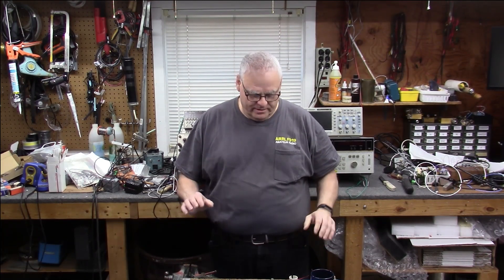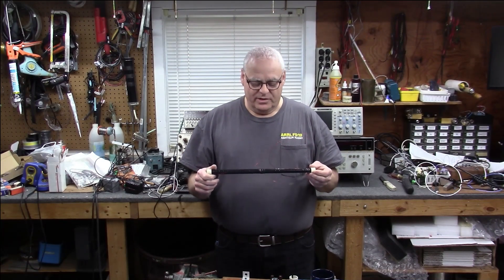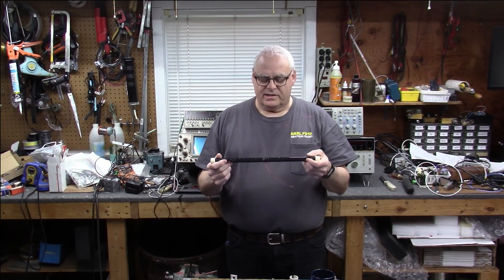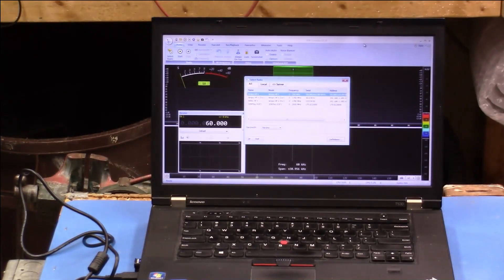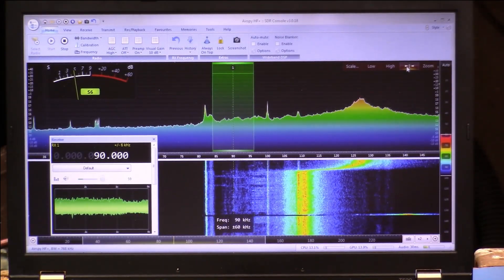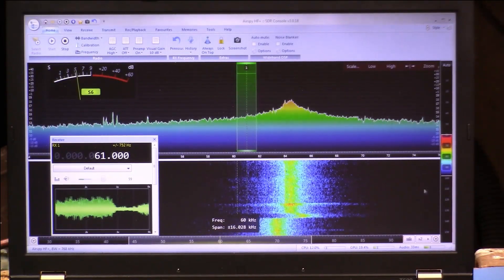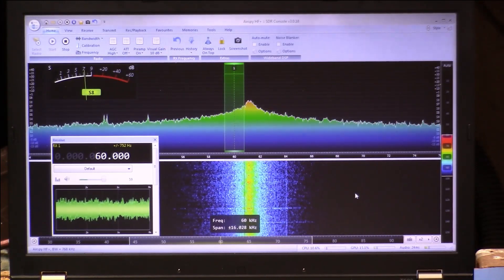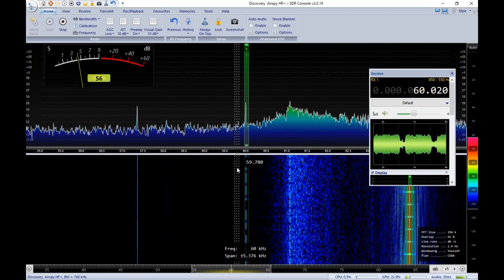WWVB antenna build part 3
Here is part 3 of the WWVB 60 KHz antenna build.  Here we tune the antenna using no test equipment except for the HF Discovery. I made this video to show that we have many tools at our disposal even if we don't own a lot of test equipment.   Don't be afraid to experiment!!!

W1VLF